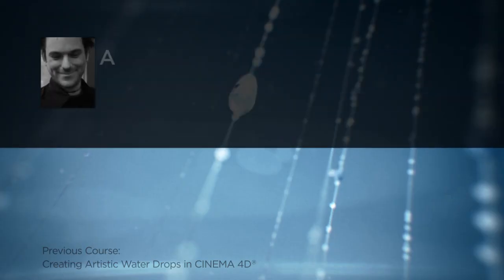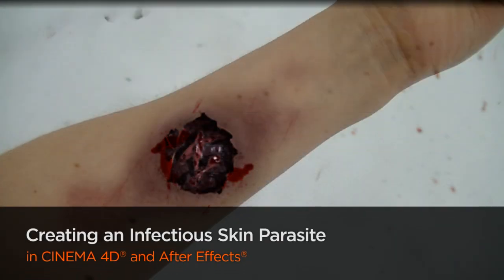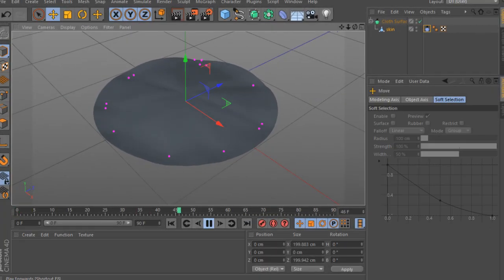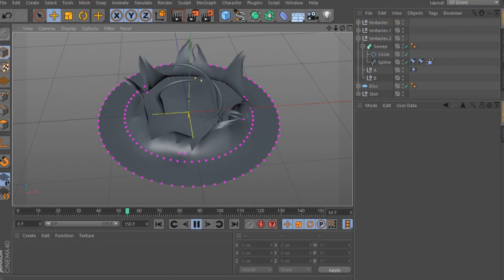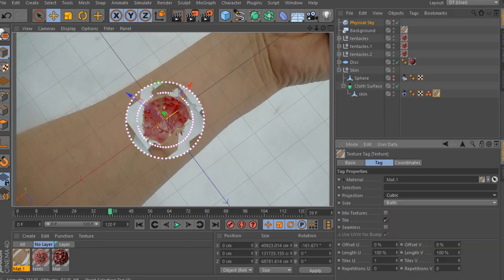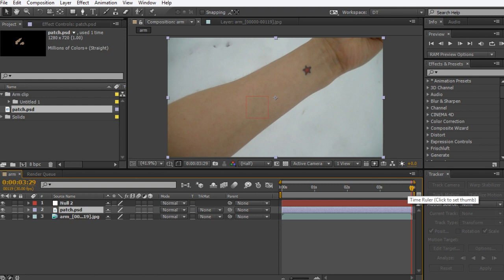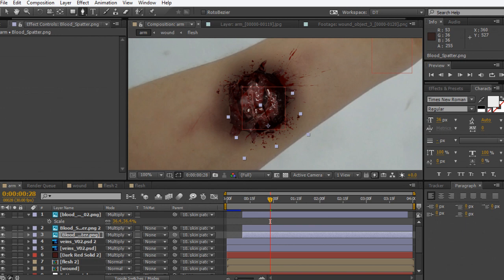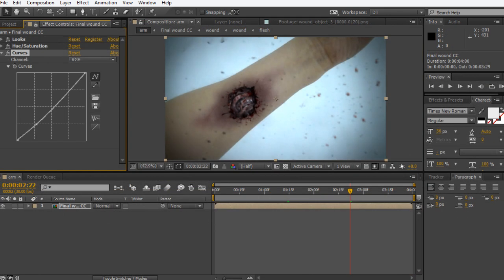CINEMA 4D and After Effects Tutorial Now Available: Creating an Infectious Skin Parasite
In this tutorial we will learn how to create a gruesome, yet convincing skin infection. We'll focus on the areas that will help sell our shot and bring realism to our motion tracked footage.

We'll begin by looking at the tone of our project and create an effect of skin tearing using CINEMA 4D's cloth module. Then, we will create animated tentacles to give the sense of movement within our wound. Finally, we will hone in on our materials and lighting to make our infection seem life like, then bring it all together in After Effects.

By the end of this tutorial, will we have an "outside of the box" understanding of CINEMA 4D's cloth and a working knowledge of integrating a CG element into a motion tracked plate.